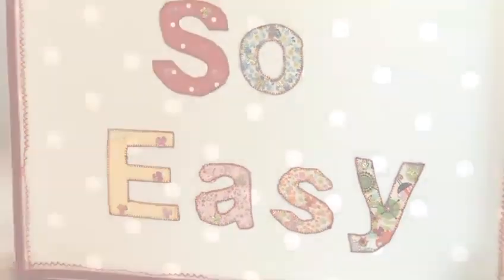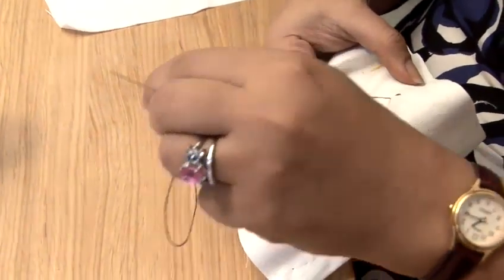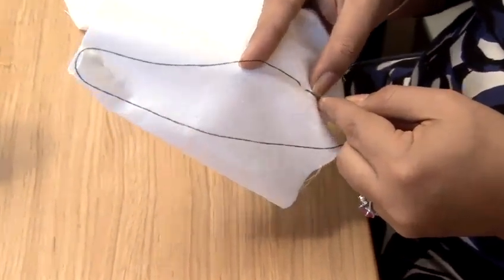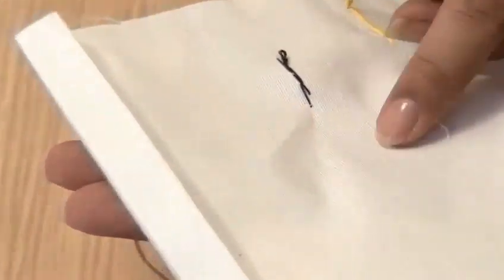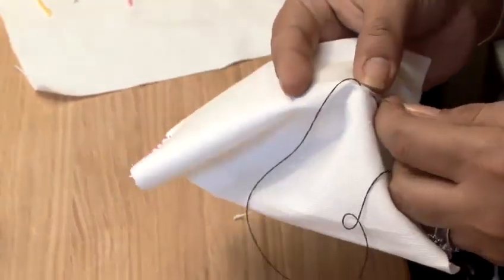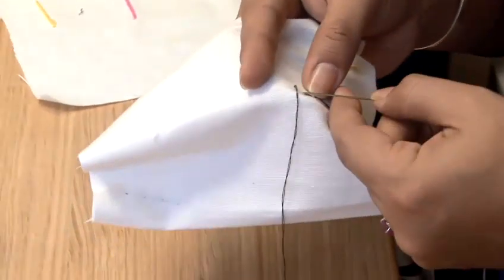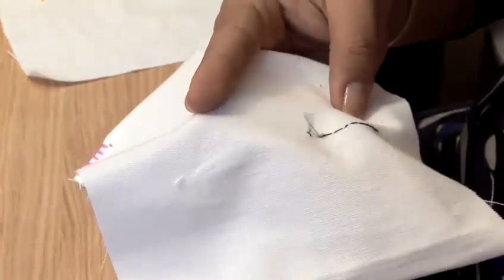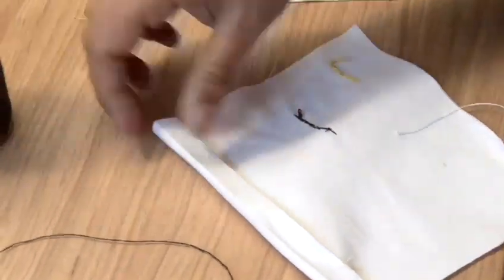How To Back Stitch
Watch How To Back Stitch  from the pioneers of how to videos. This informative video will give you useful instructions to ensure you get good at sewing.